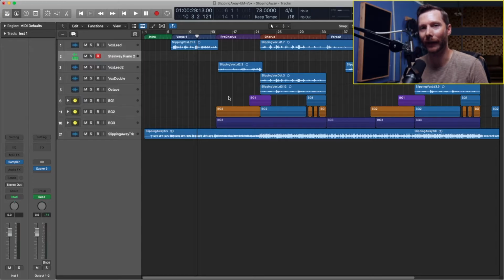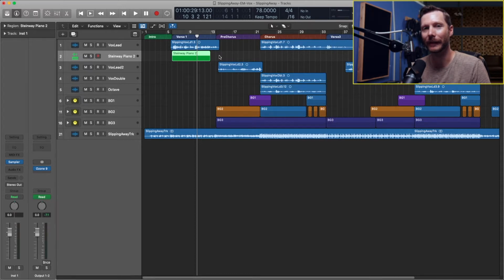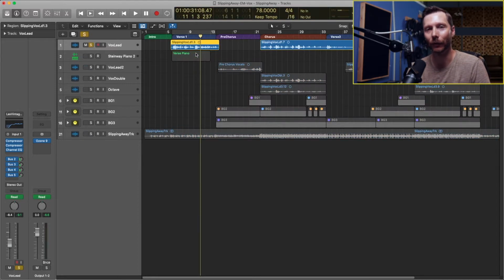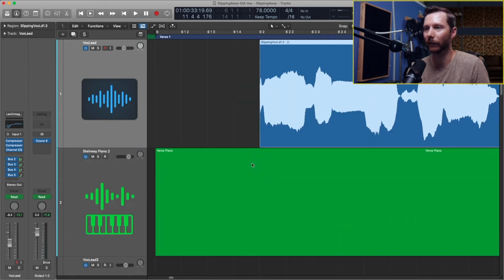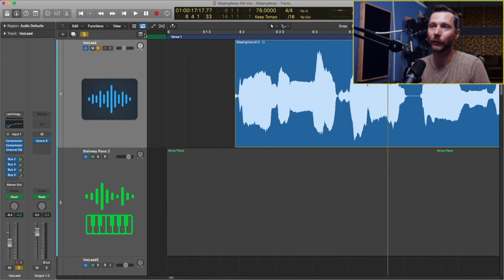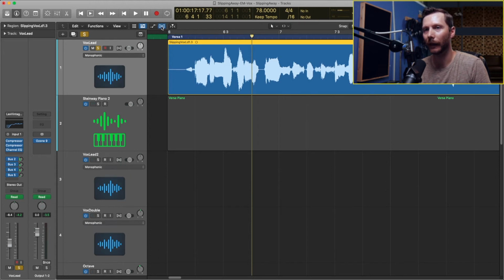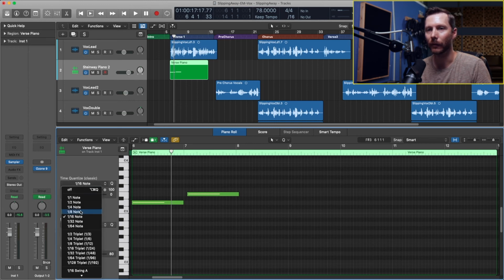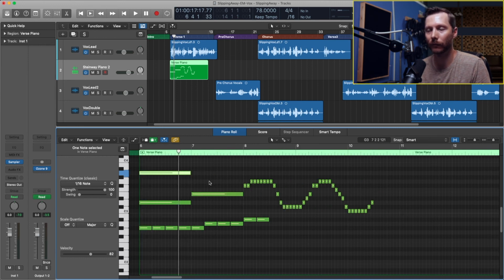Logic Pro: Essential Tools, Shortcuts, and Hotkeys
In this video I'm going to go over all the cursor tools available to us in Logic Pro. I'll also show you shortcuts and hotkeys, so that you can access these tools quickly. Familiarizing yourself with these tools and shortcuts will help you greatly speed up your workflow when working in Logic Pro.

If you have any questions please leave them in the comments, and I'll be happy to answer them.

TIMECODES:
00:00 Intro
00:12 Left Click/Command Click Tools
01:05 Pointer Tool
01:29 Pencil Tool
01:55 Eraser Tool
02:23 Text Tool
02:41 Scissors Tool
03:10 Glue Tool
03:31 Solo Tool
04:25 Mute Tool
04:52 Zoom Tool
05:39 Fade Tool
06:27 Automation Select Tool
07:13 Automation Curve Tool
08:03 Marquee Tool
09:22 Flex Tool
10:25 Piano Roll
10:51 Pencil Tool 2
11:10 Finger Tool
11:25 Quantize Tool
12:05 Velocity Tool
12:47 Brush Tool
13:29 Recap